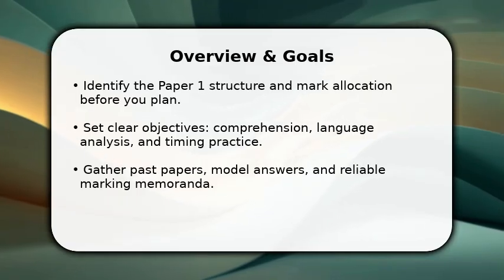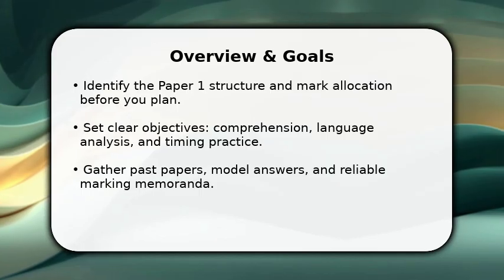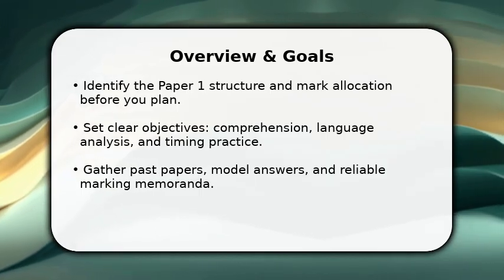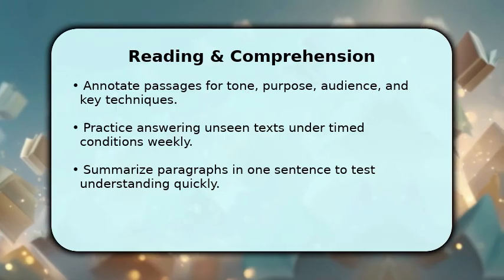How to Study for English Paper 1 Grade 12 - Step by Step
How to Study for English Paper 1 Grade 12 - Step by Step | 🔒 Surfshark VPN Deal — Stay private and secure. $1.99/mo + 3 Months Free ▸

This video provides a comprehensive guide on how to effectively study for your English Paper I in Grade 12. Learn essential strategies, including time management and note-taking techniques tailored specifically for this critical assessment.

English Paper I, Grade 12 study tips, effective studying methods, time management, note taking